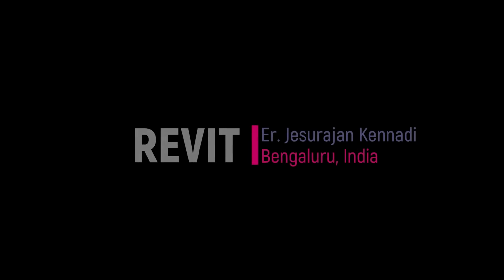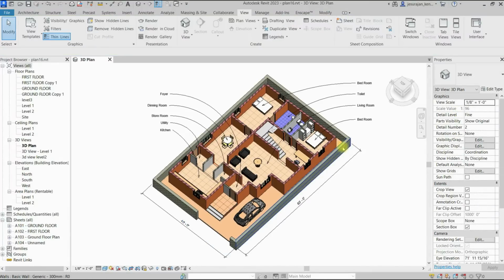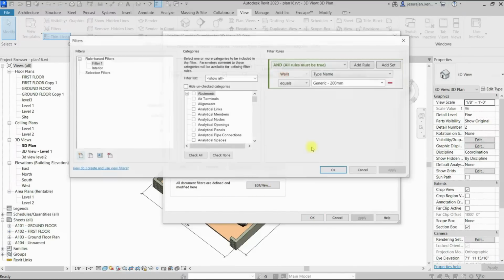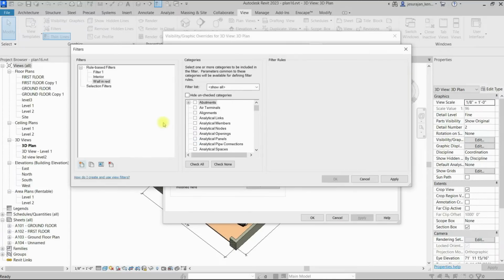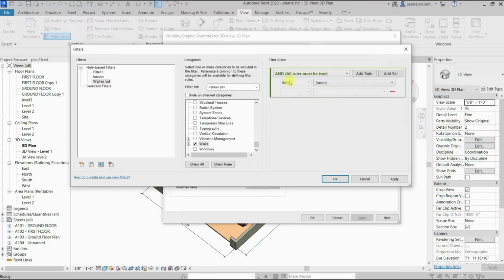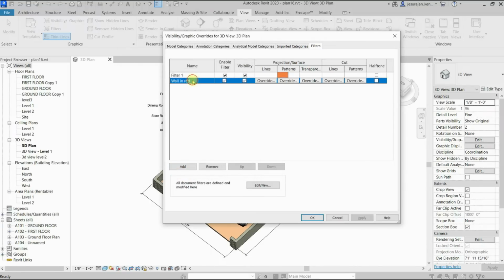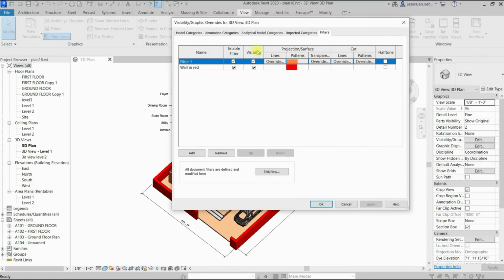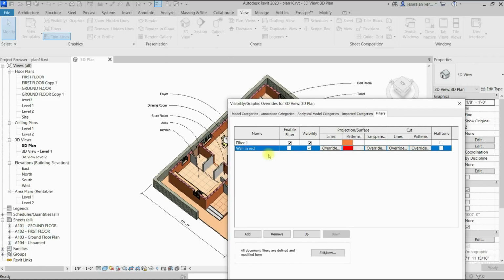What's Rule based filter in Revit ?